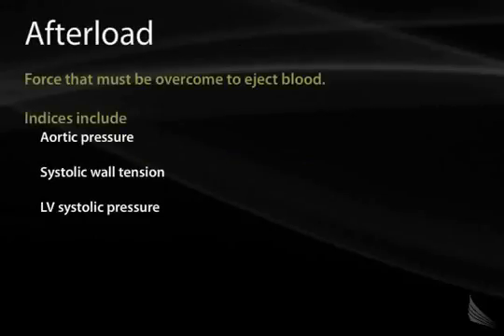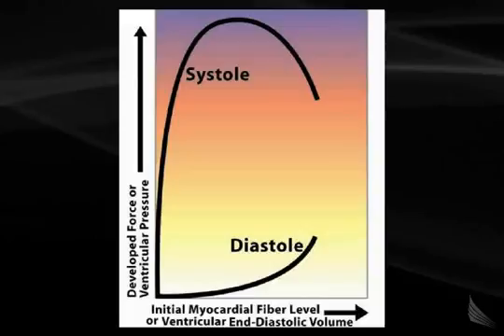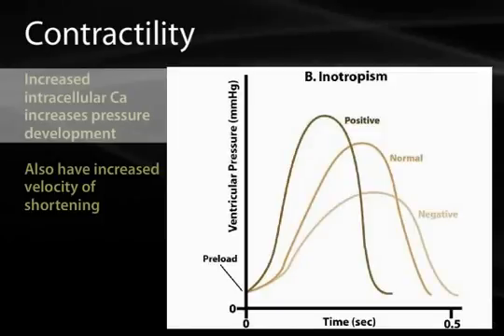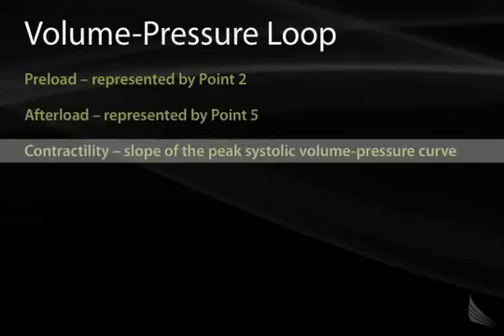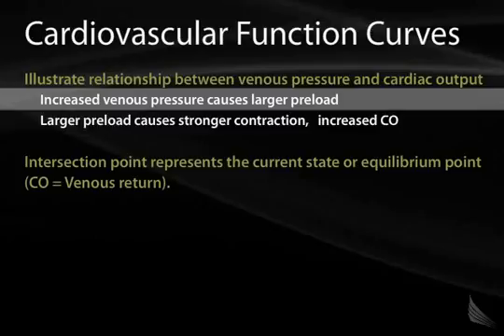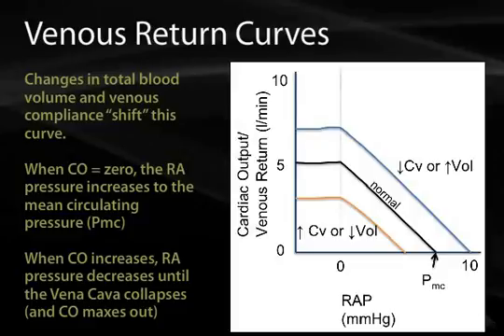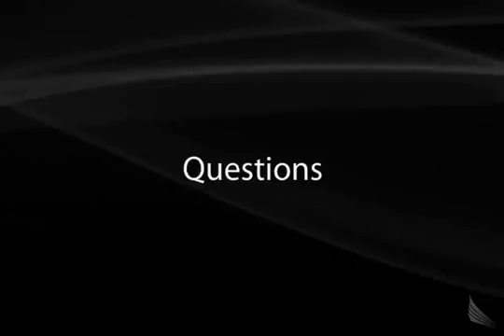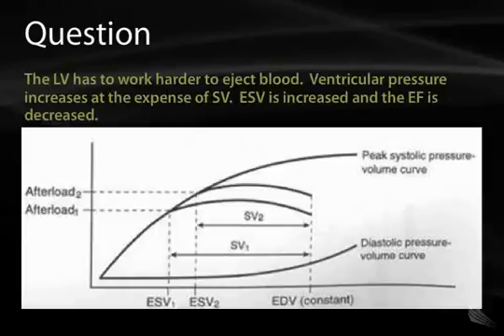Cardio 03 Cardiac Mechanics